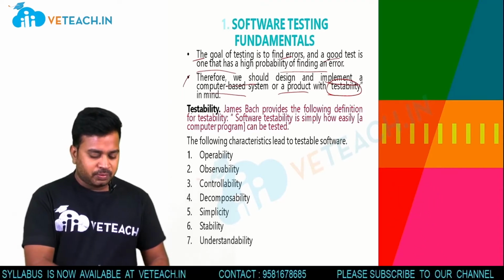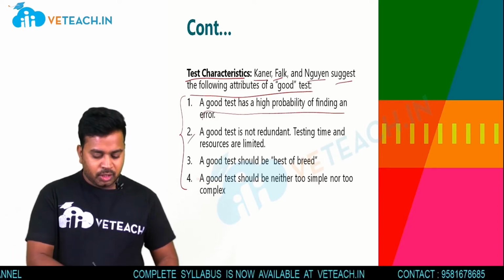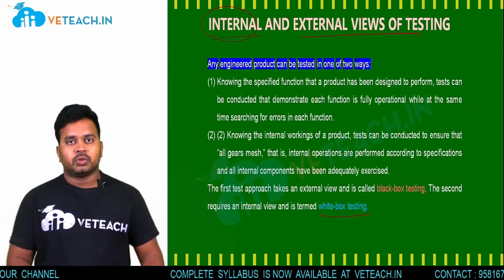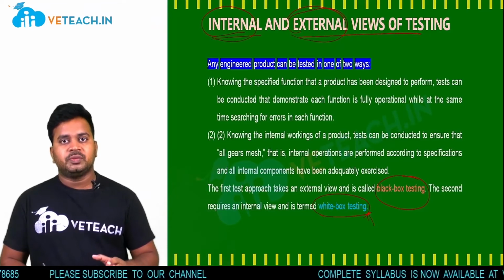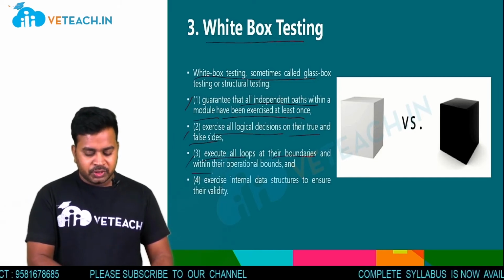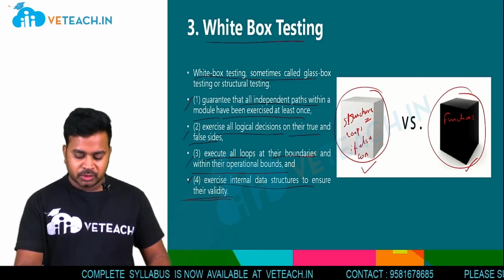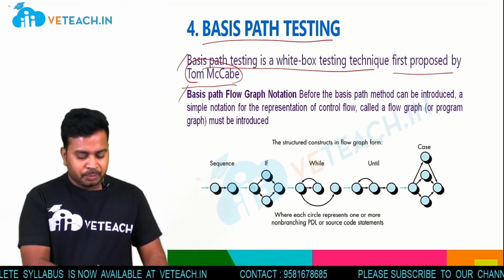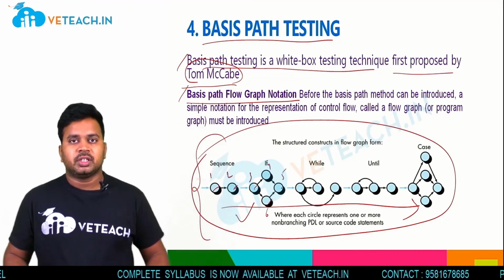Testing Conventional Software || Software Engineering || CSE || JNTUK